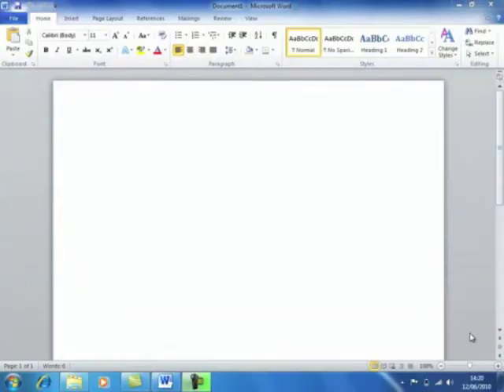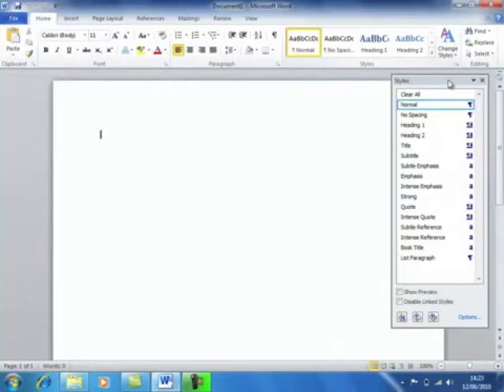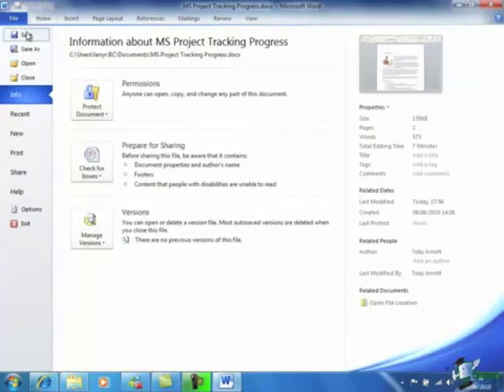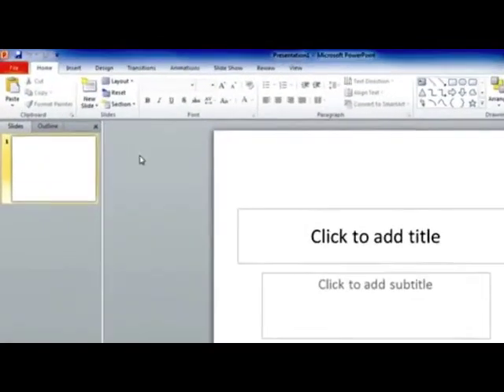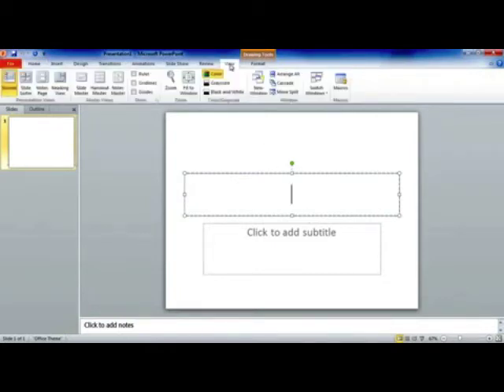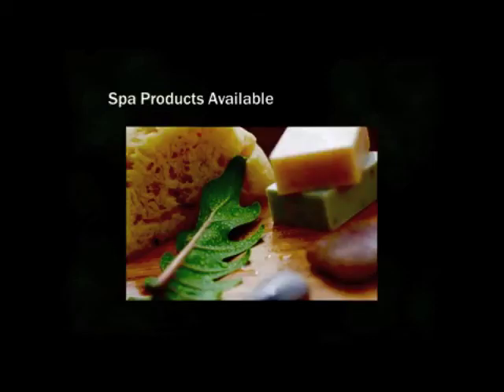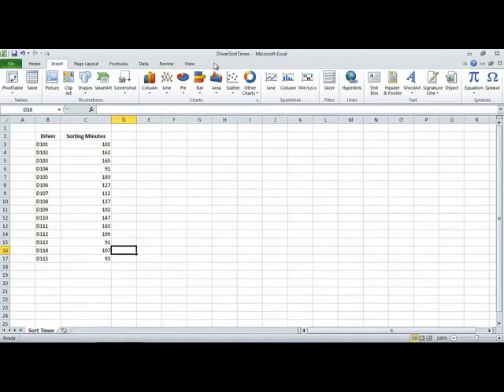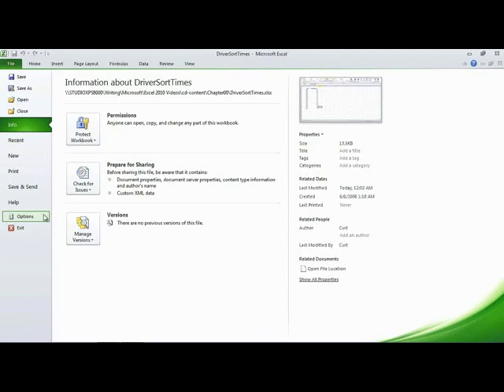New Features in Office 2010